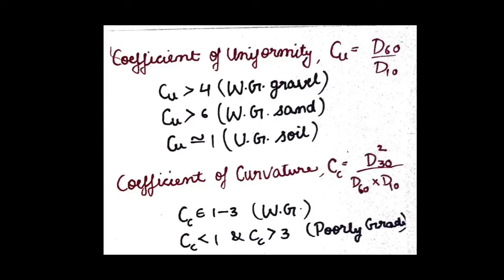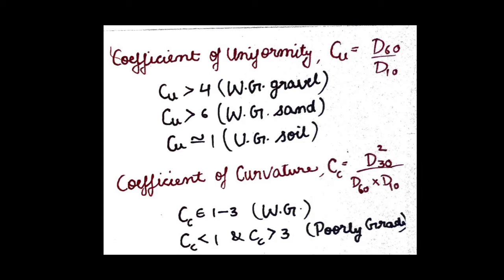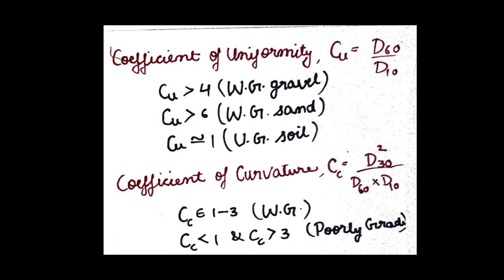#3 Coefficient of Uniformity vs Coefficient of Curvature | Short Video Tricks and Formula | GATE ESE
This short video series is for CivilEngineering aspirants preparing for UPSC IES ESE GATE and other competitive exams like SSC, RSMSSB, HPCL, ISRO, RRB etc.